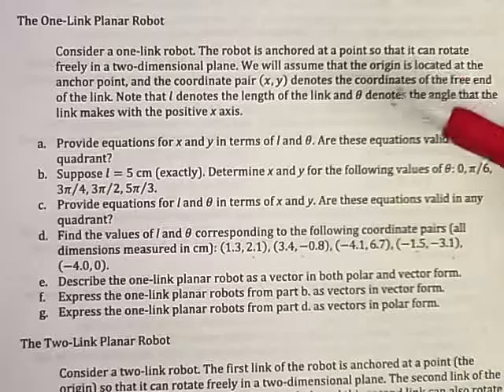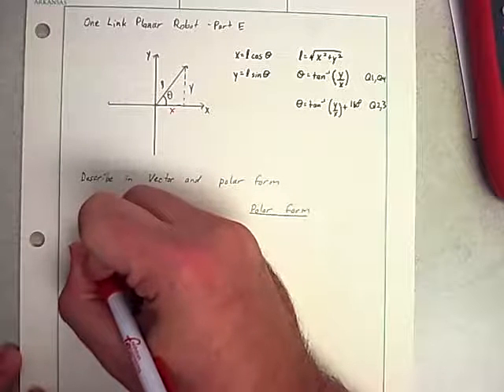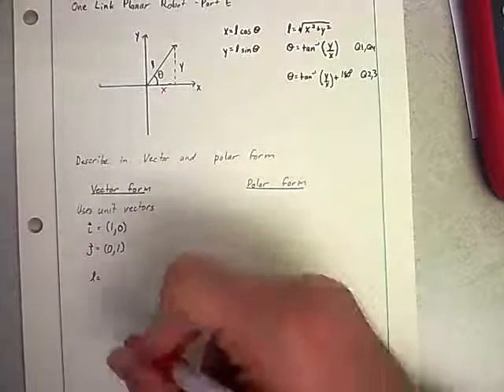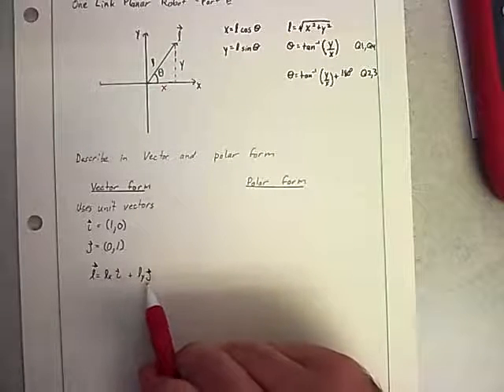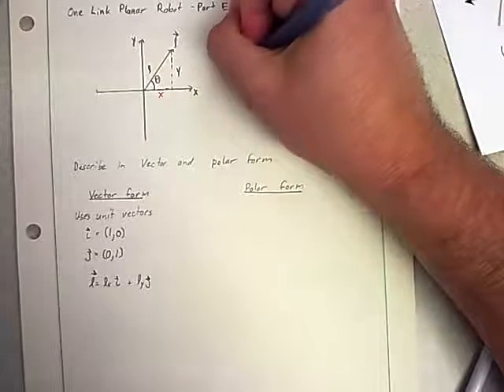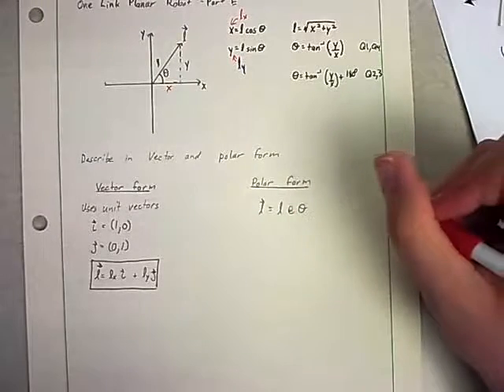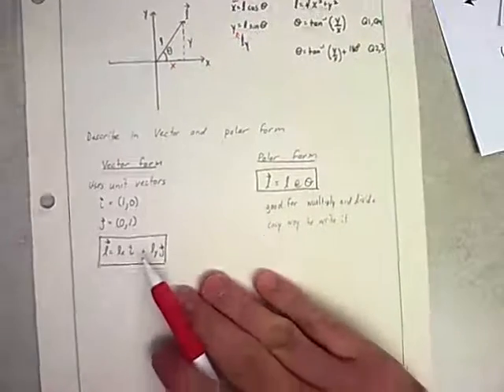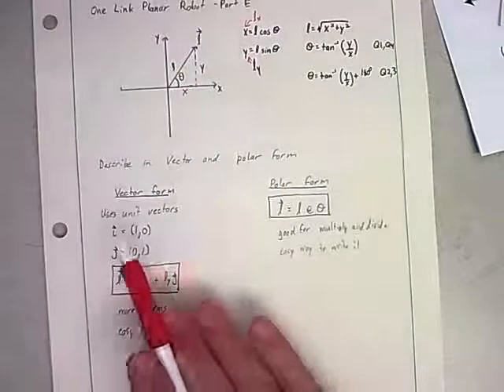One Link Robot Part E